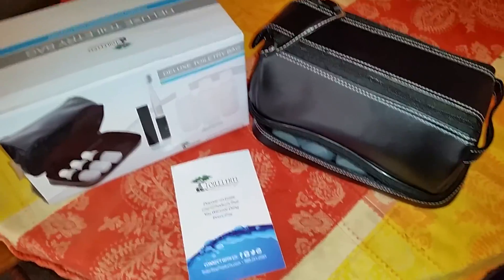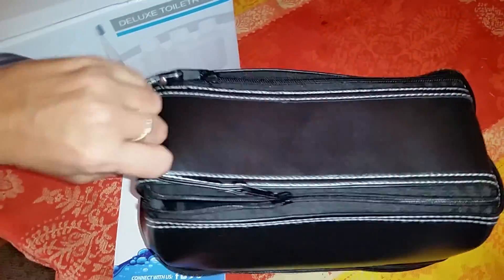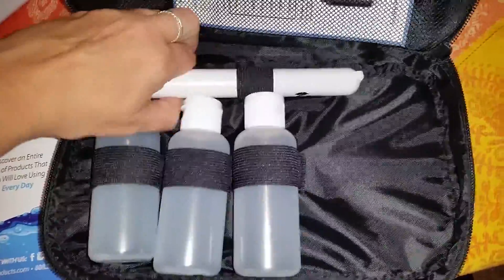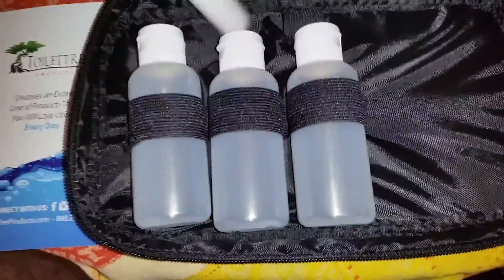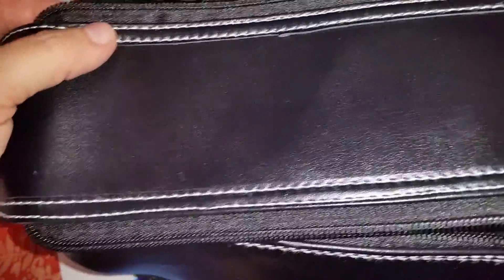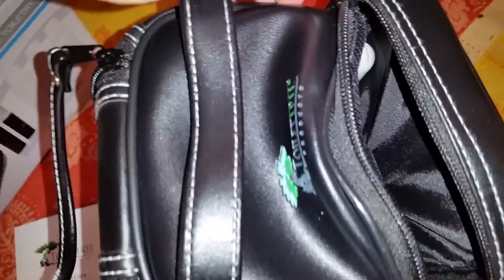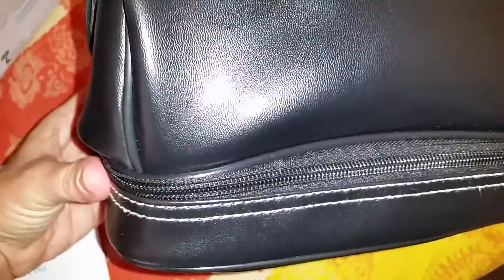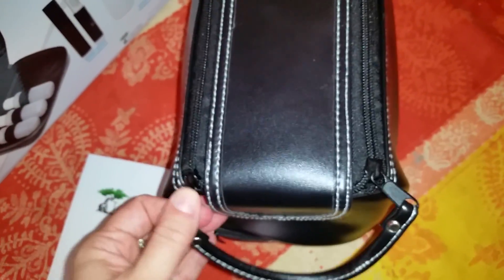ToiletTree Products Toiletry Bag with TSA Approved Bottles and Sonic Travel Toothbrush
So I do like this bag, but it is between in 3 stars and 4 so I am going to give it 4 as it is functional and does what it was intended to do.

The bag is a nice size, The zippers are easy to open and close and you can see I did this with one hand over and over in my video.There is a large top part under a double zipper and a small bottom part with a zipper as well. The bottom has 3 bottles that can be used for shampoo, soap, lotion etc. and it also has a great little battery operated tooth brush.

What I am not crazy about is the poor stitching and I am not sure how it will hold up over time. ALSO the bottom zipper is kind of sunk in and this is like that on all three sides. I can still unzip it and there aren't any issues with it. Once we put items inside it may correct it, but for right now I am not crazy about how it looks.

We haven't taken it on a trip yet, it was purchased for camping and summer trips for my teen son and they will be adding their items to it soon, but I did want to give an over view of the item and I will update if we have issues.

I did receive a discount on this item in exchange for my honest opinion and review. Everything stated here is just that.